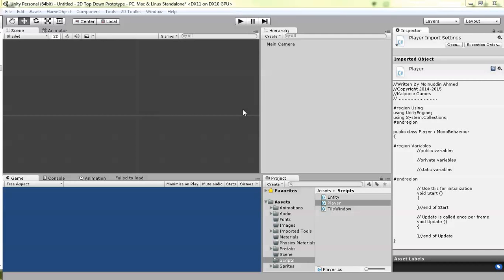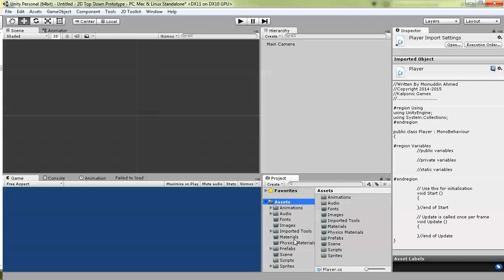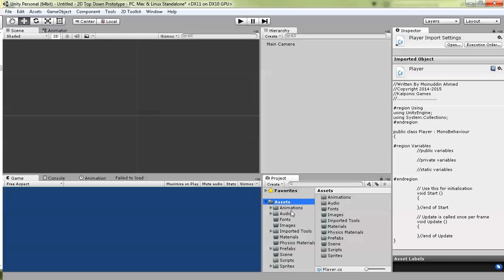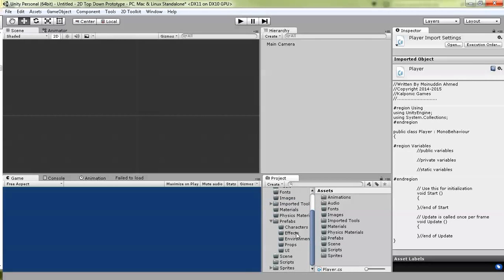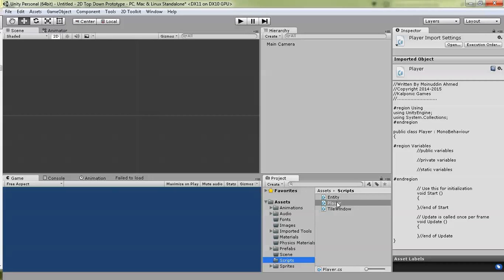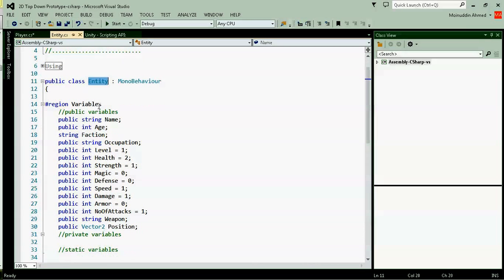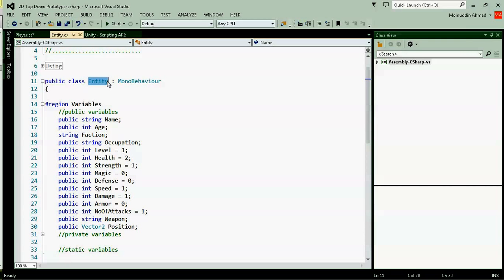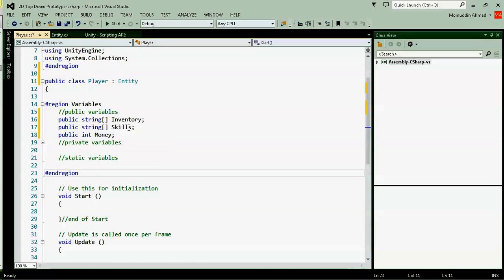2D RPG Unity 2D Dev Log 1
Starting of a new game and its updates.

Download fantasy pack from